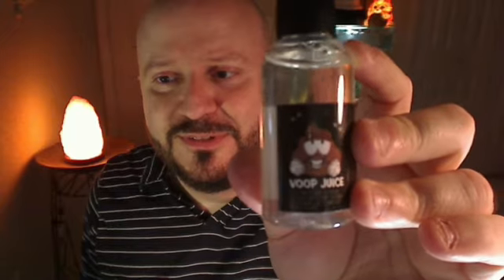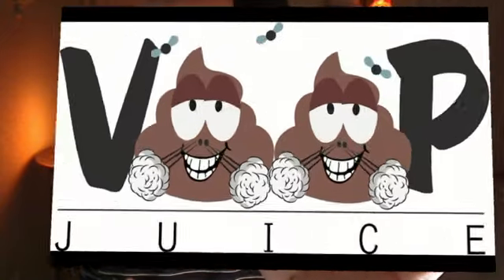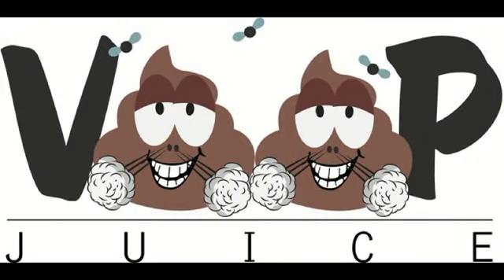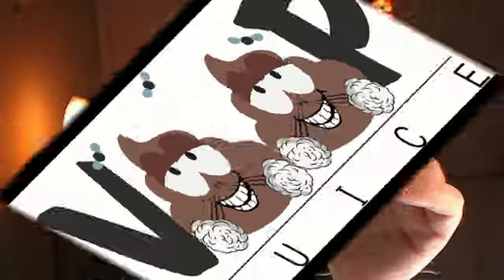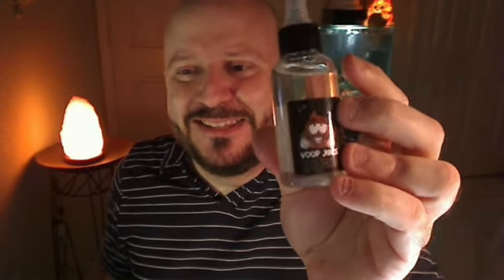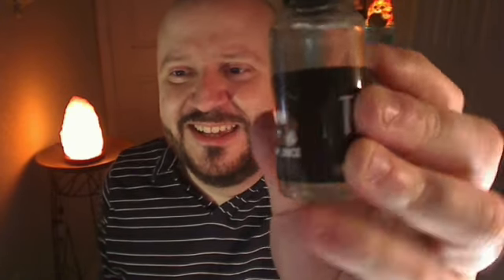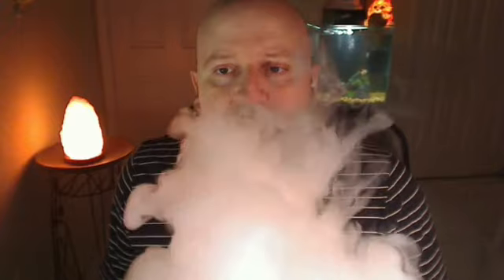Voop Juice Timbo - Ejuice Review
Up and coming "Voop Juice" review of their Timbo flavor.